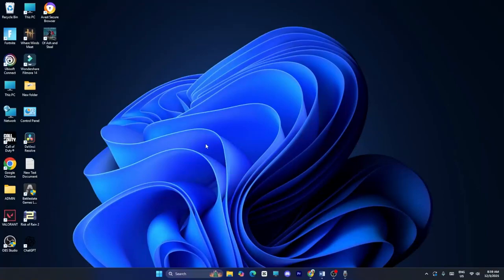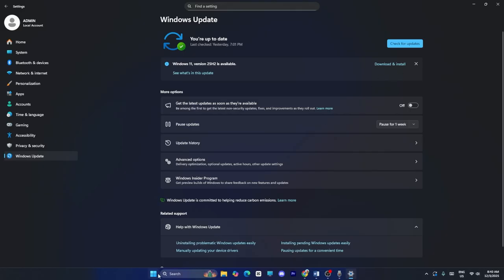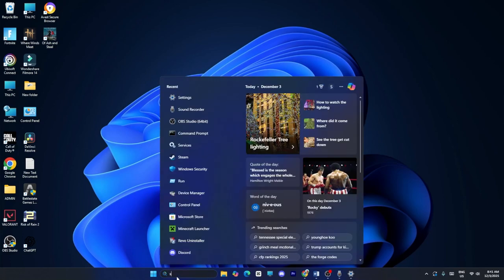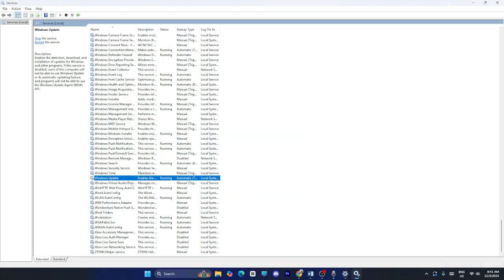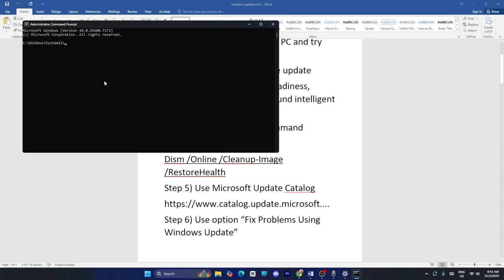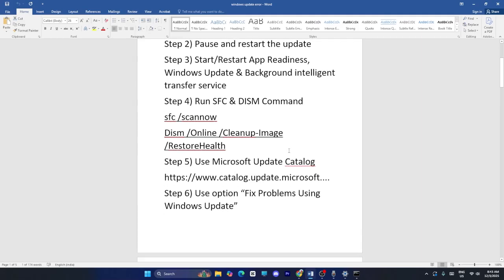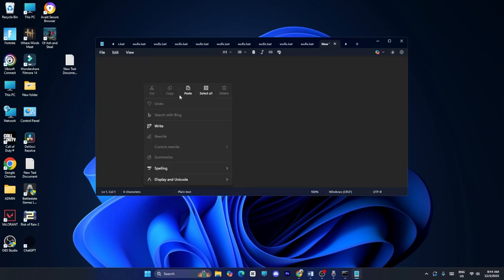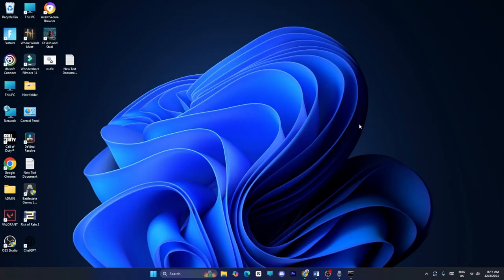How to Fix Update KB5070311 Not Installing On Windows 11 Version 25H2/24H2 (2025)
Are you having trouble installing Windows 11 Update KB5070311 on your PC? Whether you're running Windows 11 Version 25H2 or 24H2, this video walks you through the most effective troubleshooting methods to fix stuck downloads, installation failures, and repeated update errors.

Steps in this video :
Step 1) Retry update, restart PC and try again